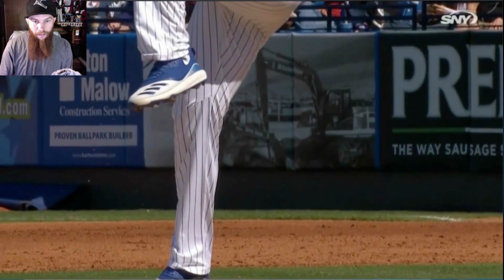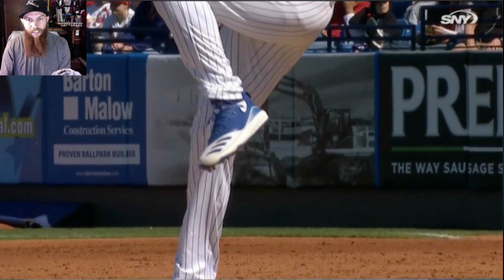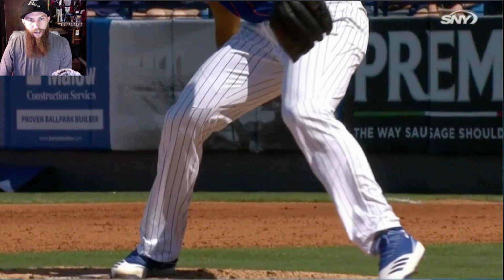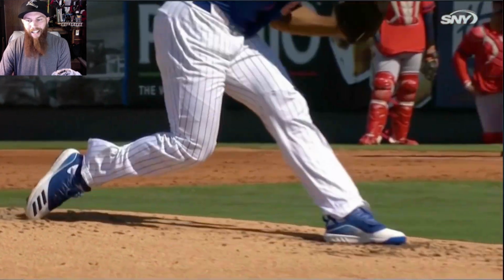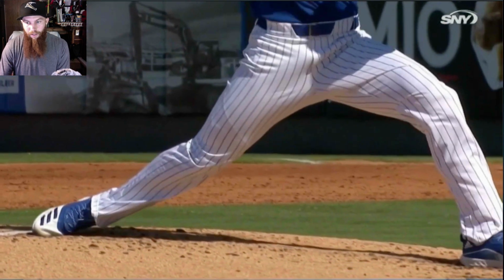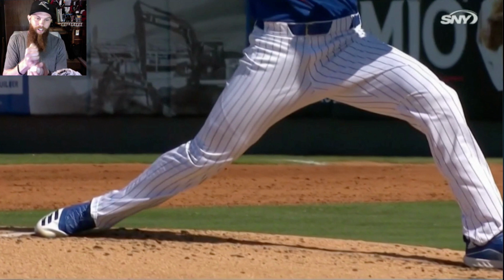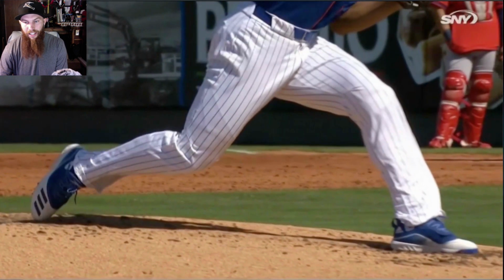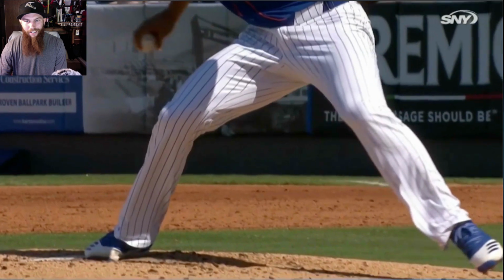Jeurys Familia Lower Half Mechanics Breakdown